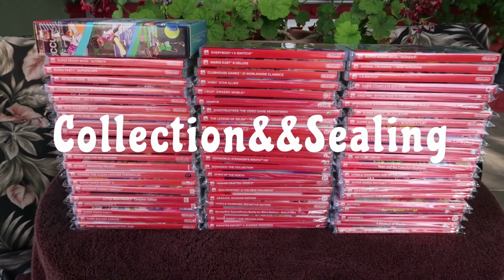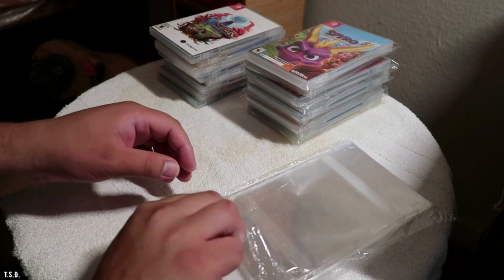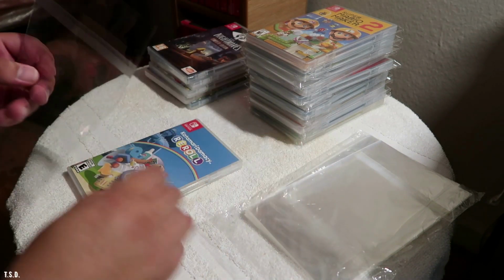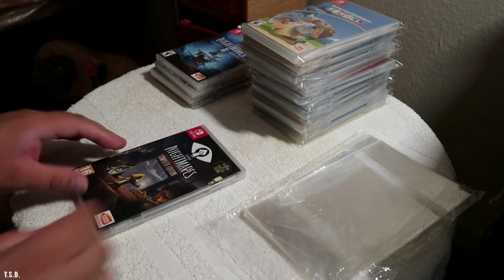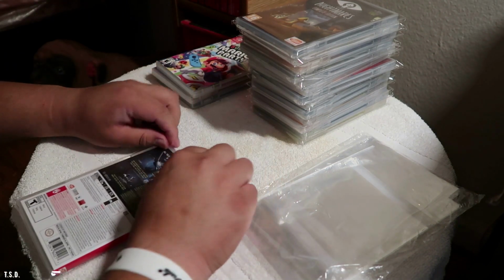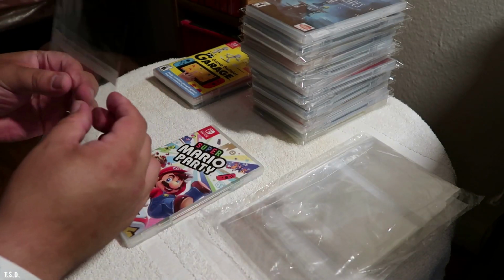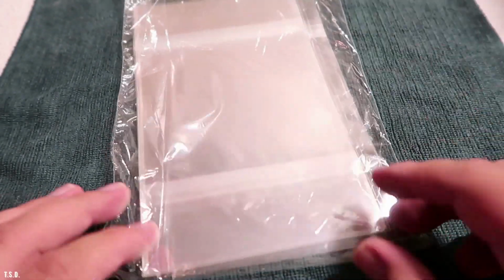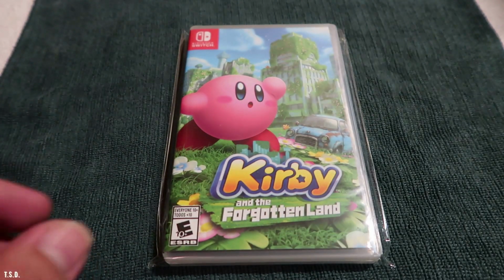🎮Physical Switch Collection!! Game Protector Sealing!!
My Personal Collection && The Plastic Sealing Protectors
Here is my Nintendo Switch Collection and you get to join me on some Sealing of game Cases.
- I bought two batches of 40x Soo.. 80x on Total and came out for 25$

+ The Plastic Sealing Protectors come in Bulks On Ebay and you just have to search for what System Case your getting them.
- There's diffrent Harder Protector Plastic and Thiner Proctector Plastics

Example: Nintendo Switch Protector Sleeves
+And put that in the eBay Search
+You can buy in Bulks or how-ever many of the same quantity